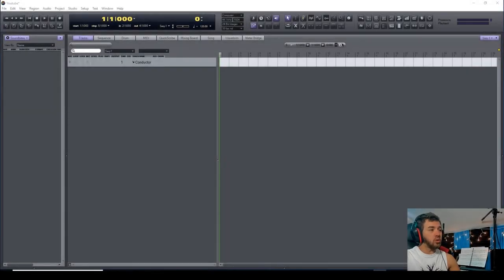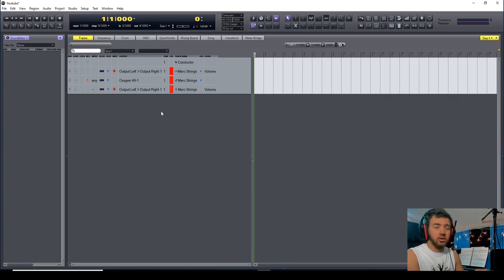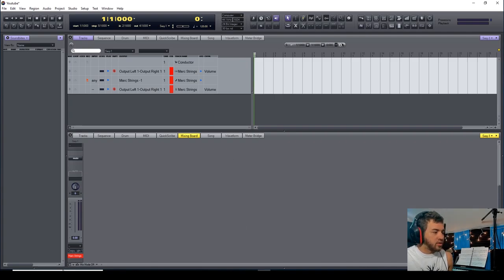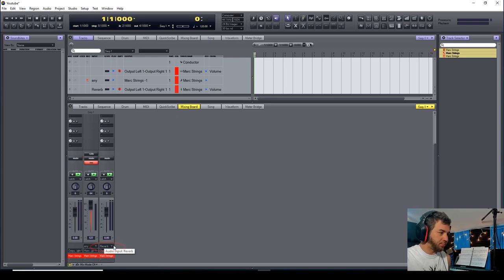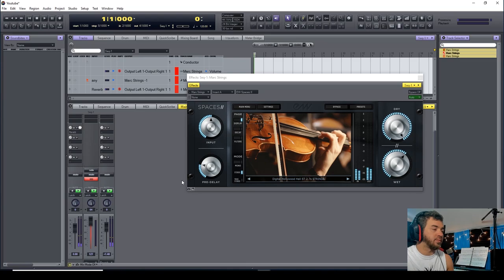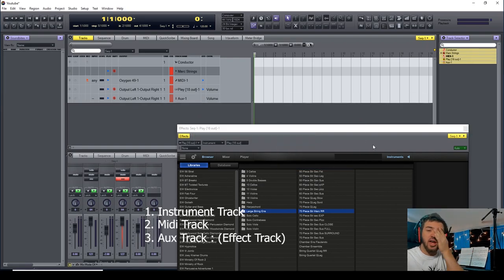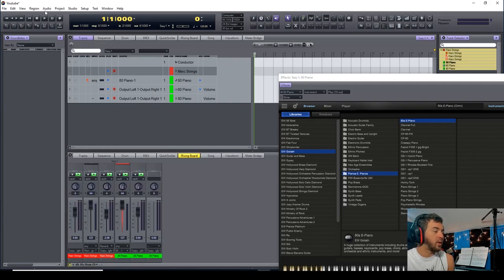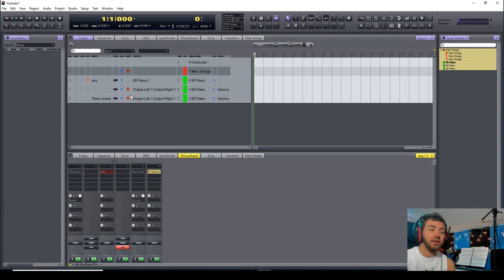Digital Performer Tutorial: Midi Tracks, VSTI's, Audio Routing, Buses & Bundles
In this tutorial, I will show you how to create your MIDI mock ups using Digital Performer.

Using an Empty document, you will learn to create three tracks:
1.MIDI
2.INSTRUMENT (VST) Track
3. AUX TRACK (Optional) - This track enables you to add effects to that instrument.

Easily organize your tracks by archiving them into a folder.

You will then learn how to link your midi track to your instrument track so that you can hear your midi's input through your VST instrument.

Next learn how to send your instrument track through a Bus Track so that your able to add effects, such as reverb.